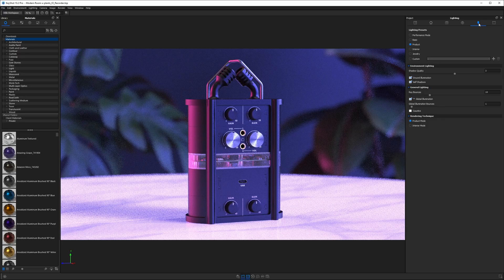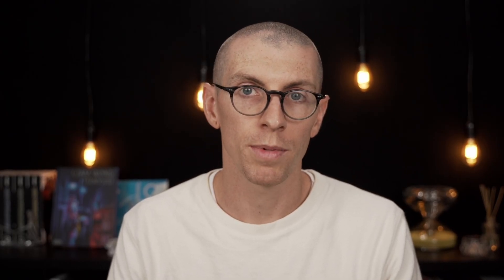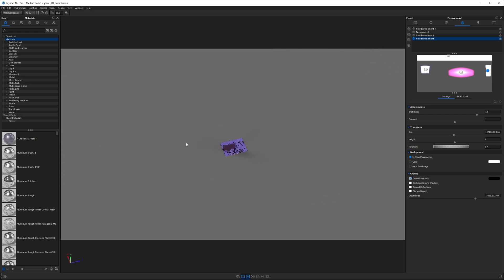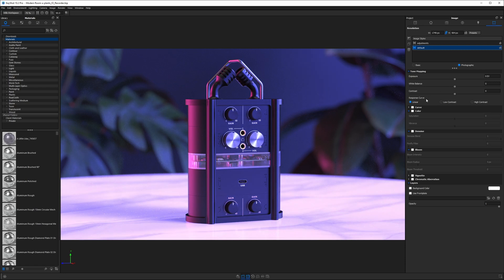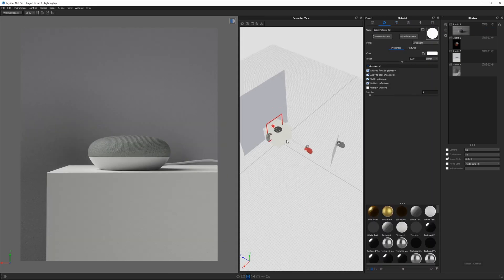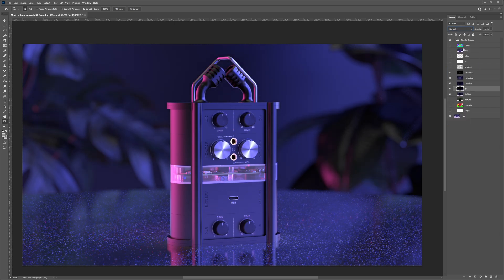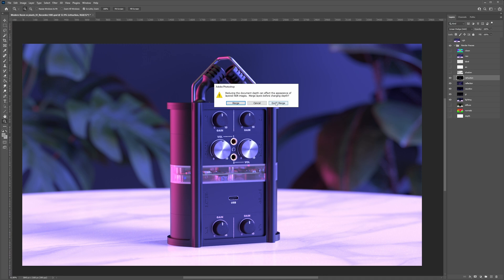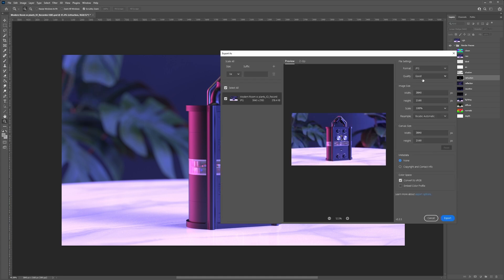KeyShot Render Passes - Compositing Tutorial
In this tutorial, you'll learn how to render out and composite KeyShot render layers. When you're finished, you'll be able to re-build a KeyShot beauty pass with render layers using Photoshop.

Time Stamps:
0:00 - Intro
0:56 - What is compositing
1:10 - What are KeyShot render passes?
1:26 - Who would use compositing?
2:31 - Lighting preset requirements
2:42 - Rendering a linear 32-bit image
2:53 - Outputting render passes
3:32 - KeyShot limitations
4:38 - KeyShot Rendering Masterclass Promo
5:18 - Compositing render passes in Photoshop
7:05 - Final verdict, is it worth it?